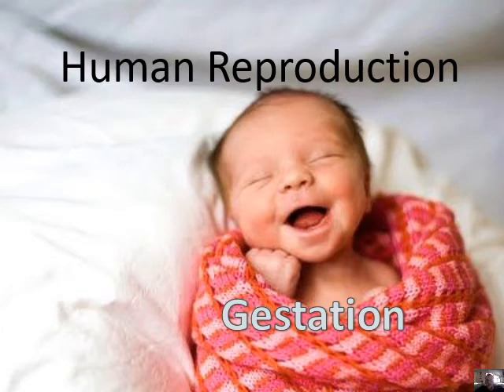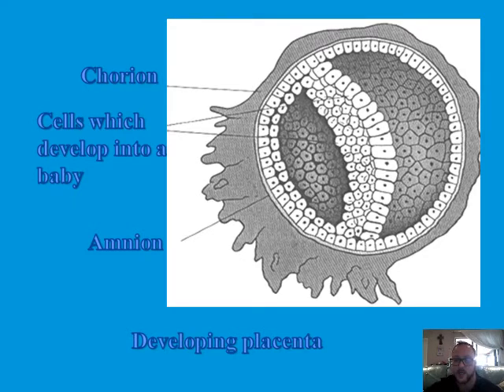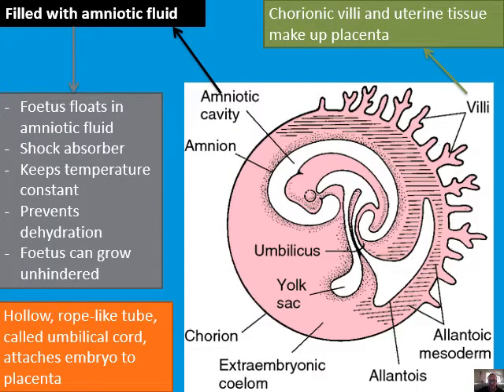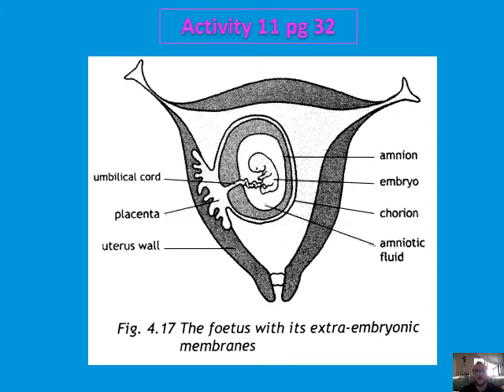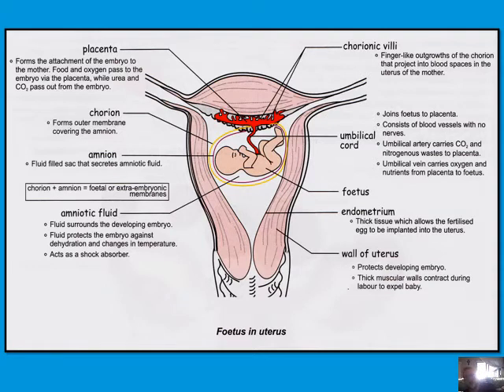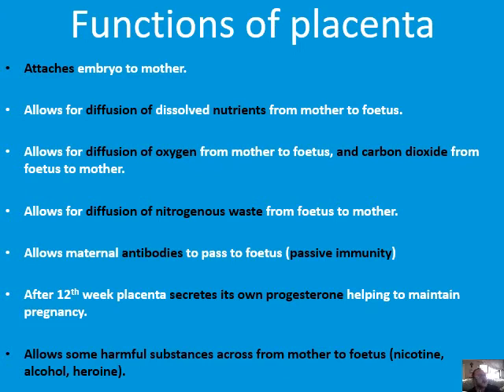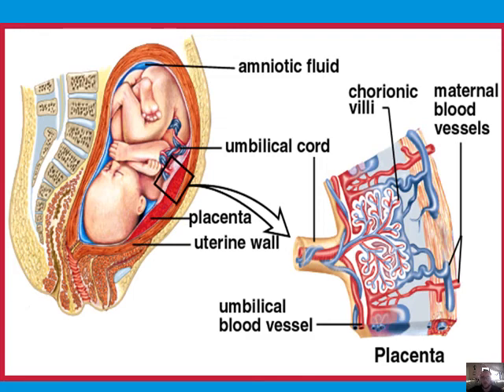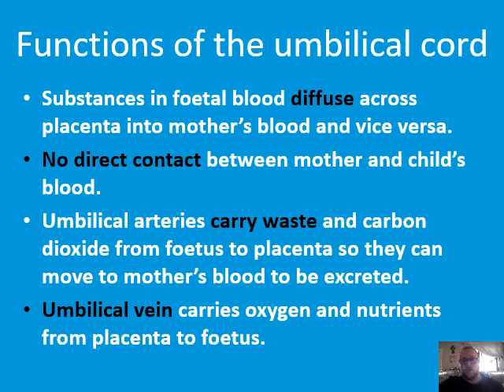15 - Grd12 Gestation Development and Umbilical Cord